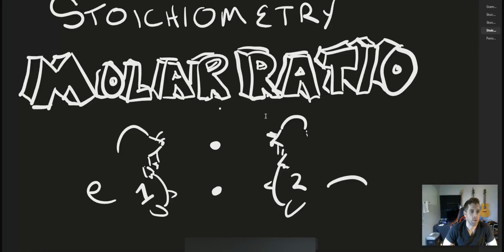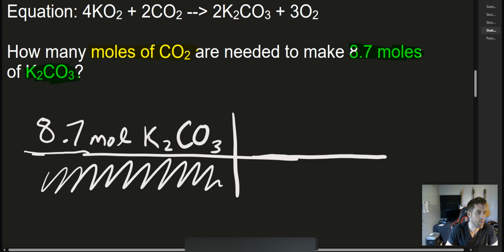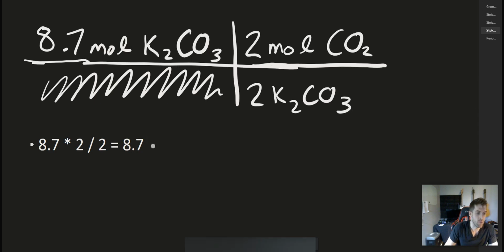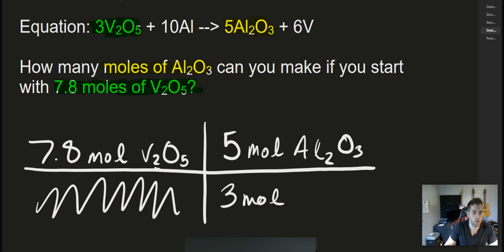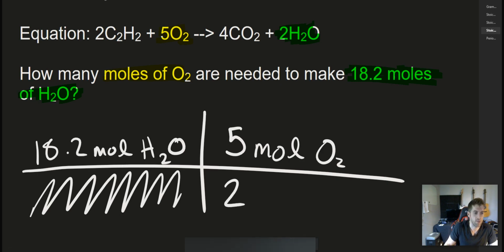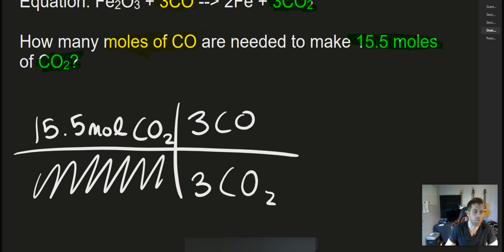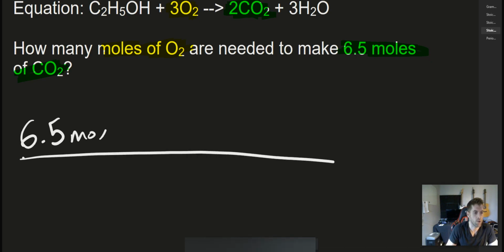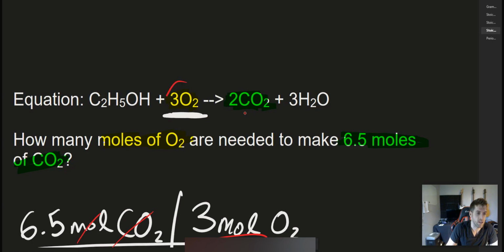Stoichiometry - Molar Ratio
We go over 5 mole ratio problems